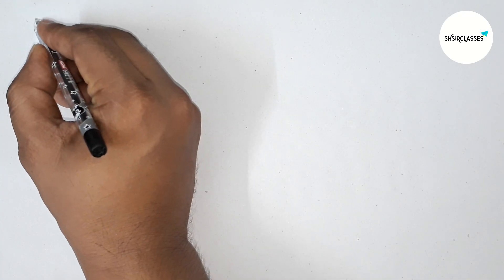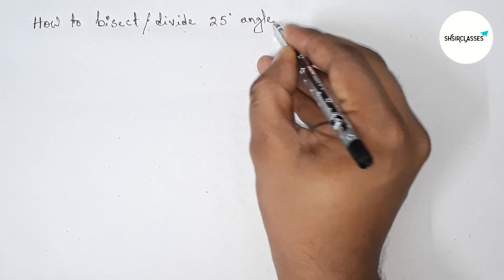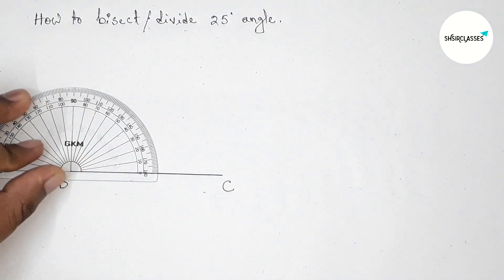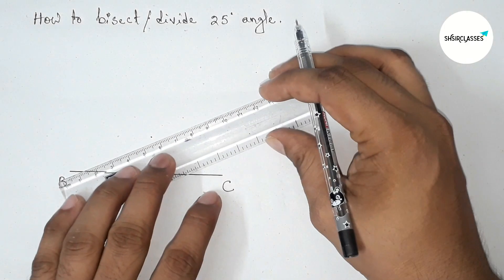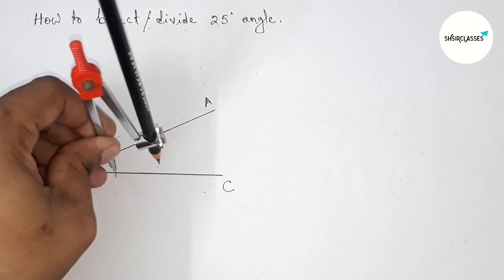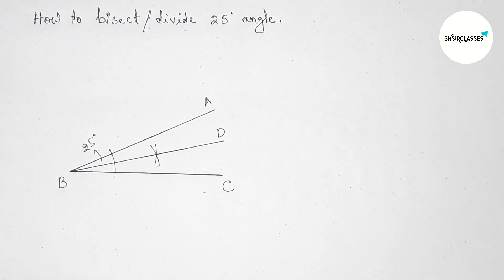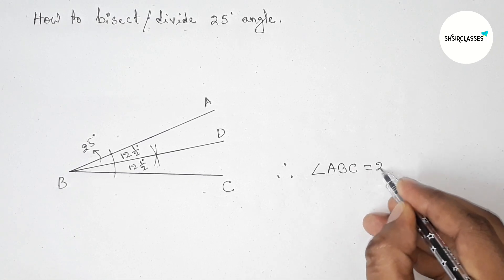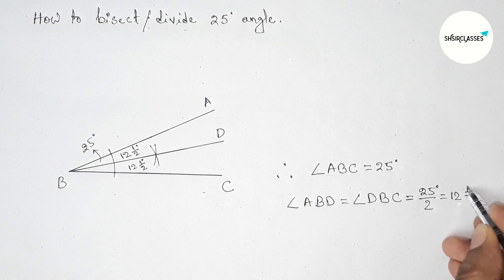How to bisect or divide 25° angle using protractor and compass.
In Easy Way how to bisect or divide 25° angle using protractor and compass. @SHSIRCLASSES. Geometrical Construction.